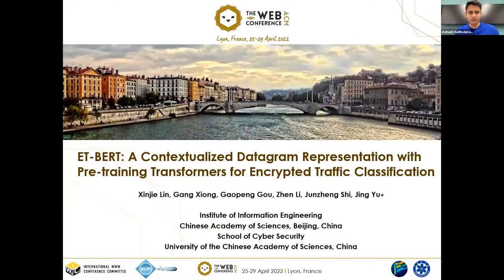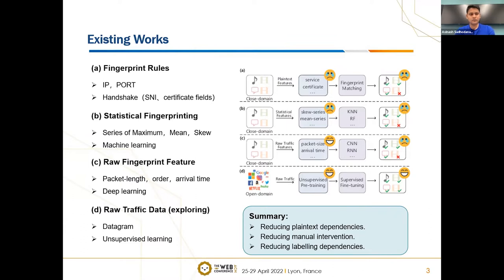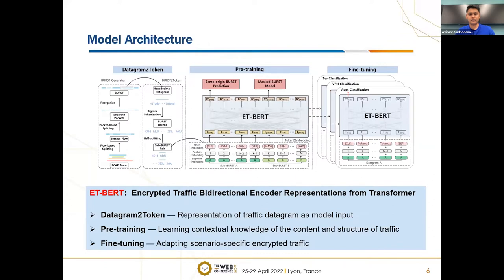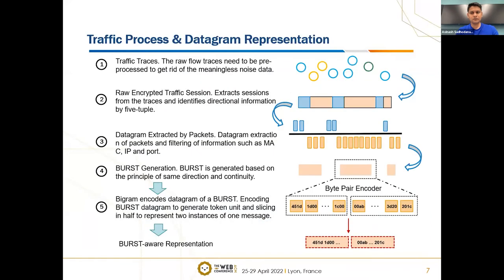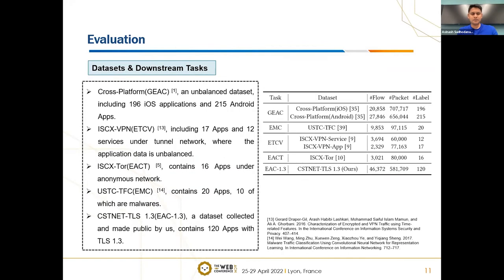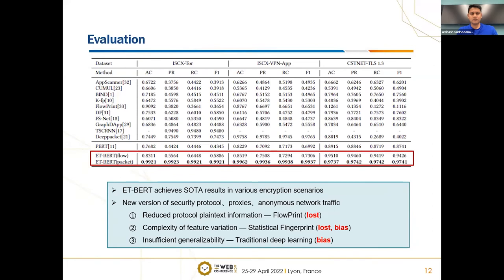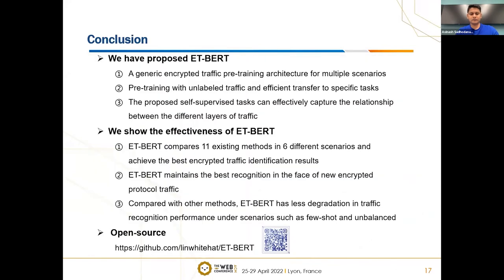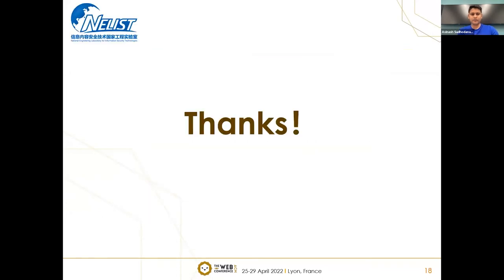ET-BERT: A Contextualized Datagram Representation for Encrypted Traffic Classification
Security, Privacy, and Trust: Attacks

Xinjie Lin, Gang Xiong, Gaopeng Gou, Zhen Li, Junzheng Shi and Jing Yu:
ET-BERT: A Contextualized Datagram Representation with Pre-training Transformers for Encrypted Traffic Classification